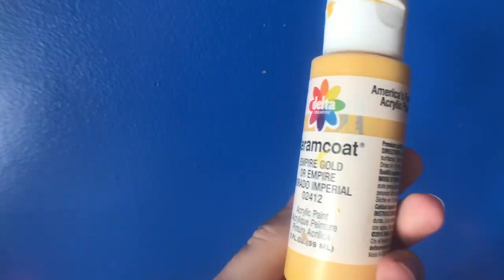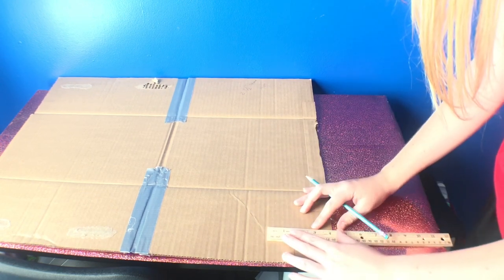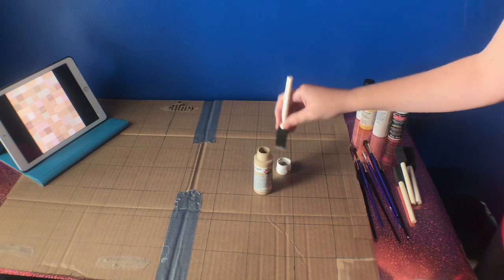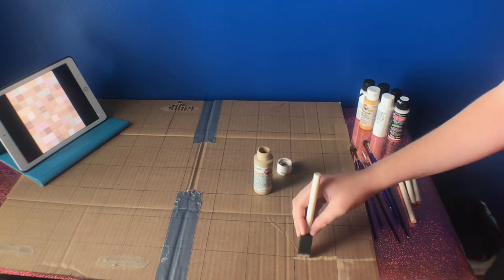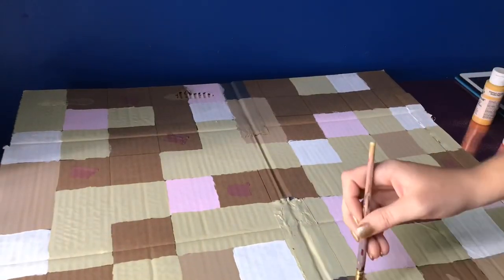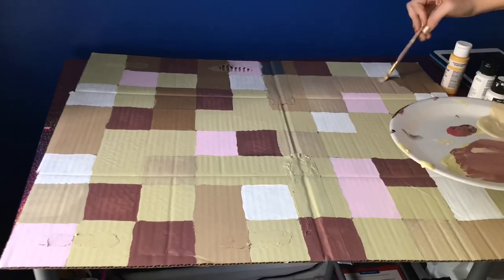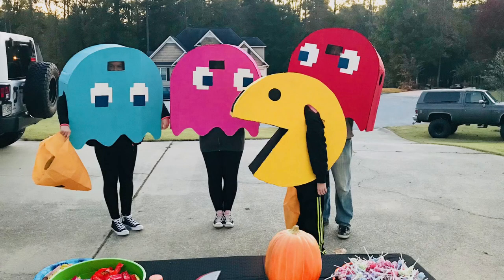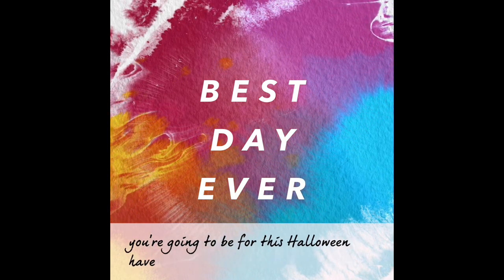LAST MINUTE, EASY, BUDGET, DIY HALLOWEEN COSTUME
The paints I used are
Ceramcoat: Orange Soda
Ceramcoat: Trail Tan
Ceramcoat: Empire Gold
Anita's: White
Anita's: Black
Anita's: Princess Pink
Craft Smart: Fern Green
Craft Smart: Holiday Red
Craft Smart: Plum
Folkart: Apple Red